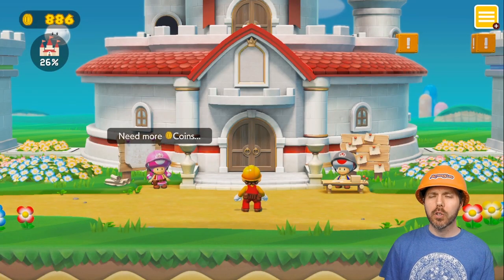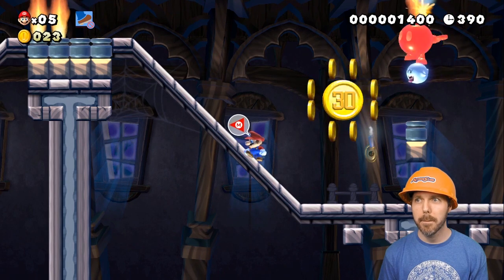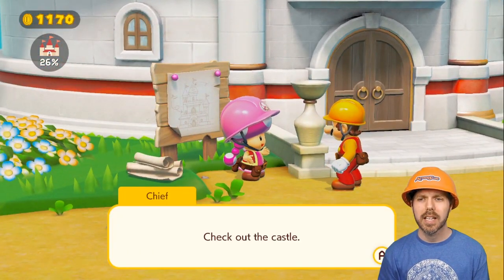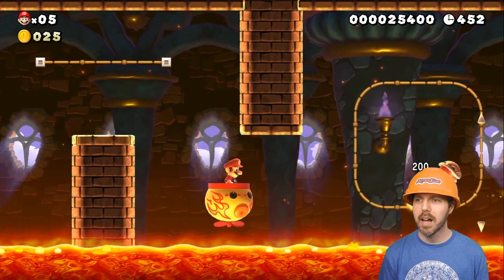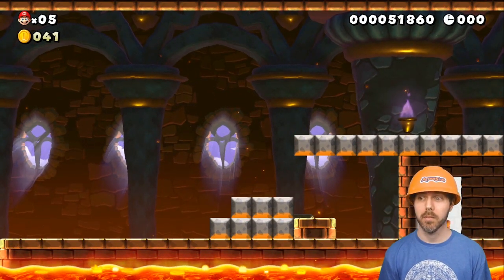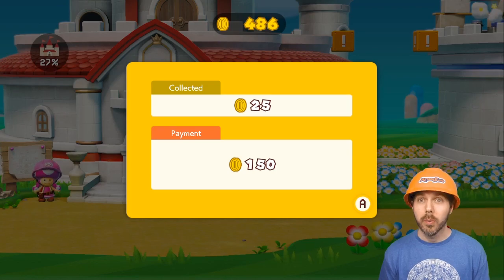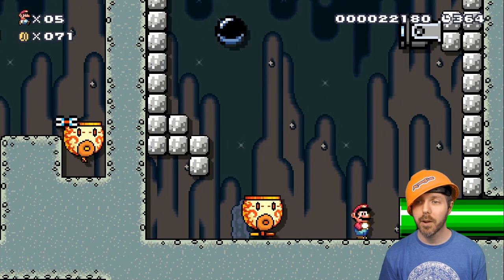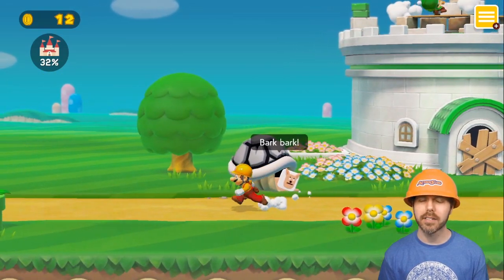Super Mario Maker 2 Story Mode #6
It's finally time for Attack Slug to put on his builders helmet and dive into some Super Mario Maker 2! In this episode of Story Mode, the weirdness continues as Purple Toad has some new jobs for Slug.
Super Mario Maker 2 is a side-scrolling platform game and game creation system developed and published by Nintendo for the Nintendo Switch home video game console. It is the sequel to Super Mario Maker, and it was released worldwide on June 28, 2019. The gameplay is largely retained from that of its predecessor, in which players create their own custom courses using assets from various games across the Super Mario franchise and share them online. Super Mario Maker 2 introduces many features and assets not found in the original, such as a course style and more assets from the Super Mario franchise along with the new Super Mario 3D World, as well as co-op and multiplayer.